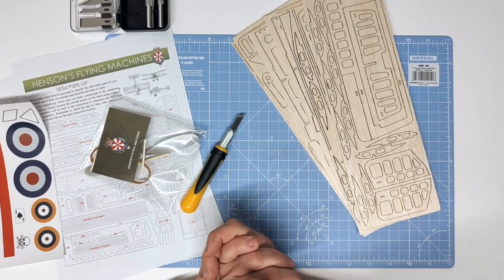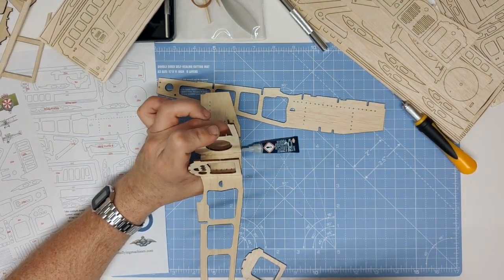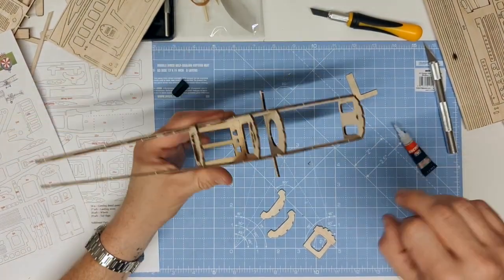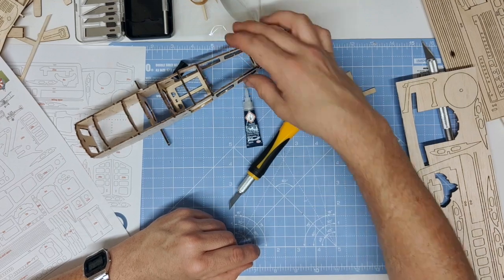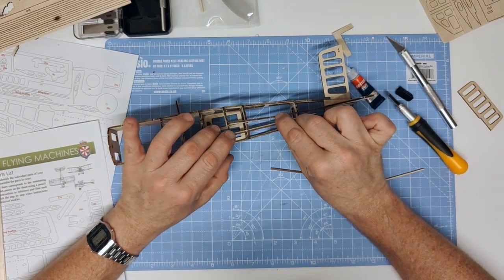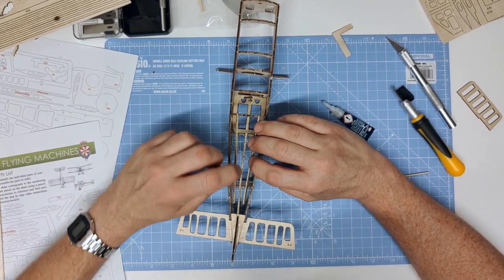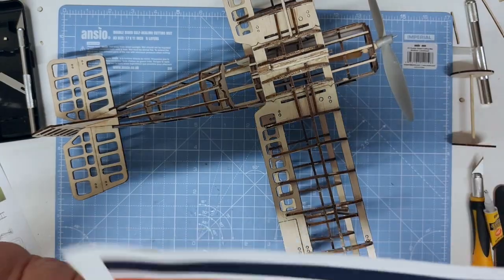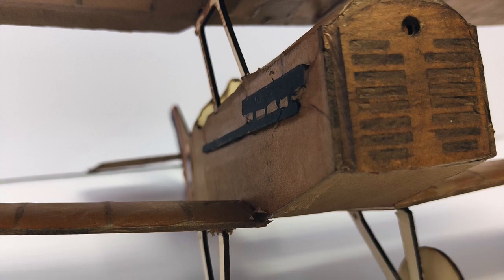SE5 A instructional video HD 720p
22 inch wingspan all balsa Se5a RFC model.

This beautiful historical WW1 Aces tribute model enjoys full balsa easy construction and flies with rubber power.

Can be converted to Capacitor power or Micro RC

Create A Miniature Se5a Fighter Plane Model The Fun Way With Our detailed Wooden Aircraft Model Kit!

Modeled after the famous fighter plane of the RFC and WW1 the Se5a is a beautifully crafted model that is satisfying and rewarding to build.

- 22 Inch Wingspan

- All laser cut construction

- Special Acid-free tissue covering in 3 colours- No dope needed!

We combine quality materials with a historic Se5a design to provide you with a DIY plane model kit that combines the charm of classic models with the convenience of modern times to make model construction fun.

Our plane is the perfect choice for casual hobbyists and enthusiasts. They come with detailed and easy-to-follow instructions along with full 50-minute video instructions.

Precision Laser Cut With Quality Sourced Wood

This Spitfire model kit uses high-precision laser-cut parts that slide into place smoothly. They are made to scale and feature a rubber-powered motor which coupled with the lightweight yet durable balsa wood and tissue construction allow it to take flight.

We want to make model building simpler, easier, and more accessible while still giving you control over the design of the model. This is why we include alternative parts so you can construct it the way you want to make the assembly process more enjoyable!

More Features You’ll Love:
- Each part is accurately laser cut to provide a precise and smooth fit
- The model plane kit comes optimized for RC conversion
- Makes a thoughtful gift for hobbyists and model collectors
- We use a minimal amount of plastic to help promote a cleaner environment
- Comes with tissues so you can paint and decorate it the way you want
- Reinforced Basswood wing strutts and landing gear
- Comes with thread for wing bracing

Package Includes:
6x Sheets Of Laser-Cut balsa Parts
1 x sheet of laser cut light ply reinforcement parts
1 x Tissue Covering brown
1 x Tissue Covering red
1x Tissue covering Cream
1 x Propeller Kit
1 x Matt stickers (RFC)
1 x Rubber Motor
1 x Written and Video Instructions with Link

Make Model Assembly Simpler & Fun With Our Vintage Model Aircraft kits

Video content chapters

00:00 Intro
01:06 Fuselage
07:24 Cockpit floor
10:00 Rear cockpit
10:44 Tail section
14:51 fuselage stringers
18:28 Lower wing section
28:19 Upper wing centre
31:55 Upper wing section
33:24 Upper centre wing assemble
36:17 Upper wing spares
38:25 Fitting rubber motor
43:24 Engine nacelle stringer
47:13 Fuselage details
51:17 upright wing struts
52:45 Top wing fitting
55:47 Landing gear
57:23 Tail section